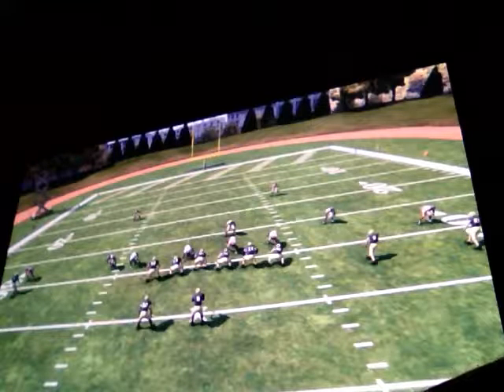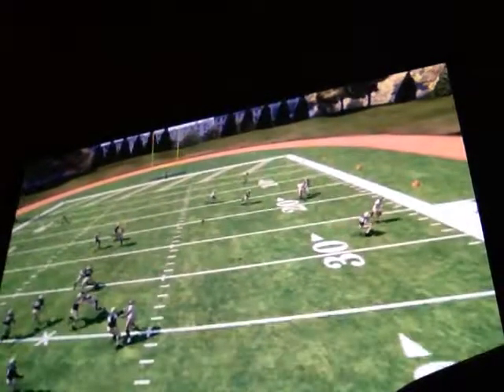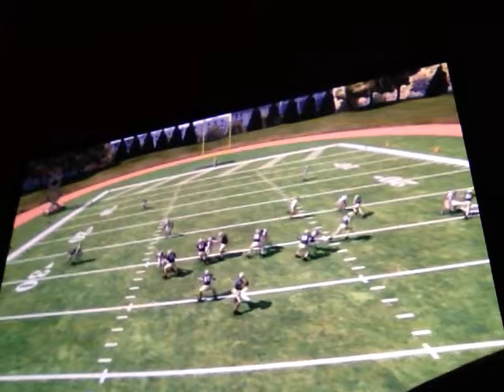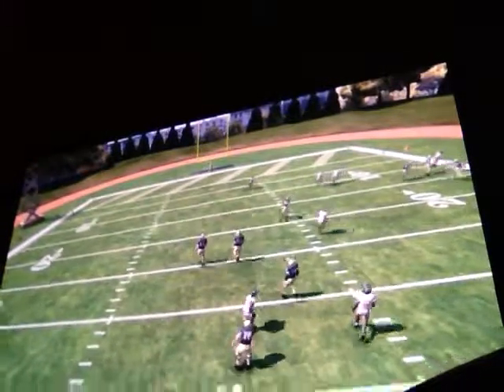Kenya National Team - Drop Flood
Drop Flood is out of our Deep Passing Game:
Playside #1 runs a vertical
Playside #2 runs a 12 yard out
Playside #3 runs a under (flat route)
Backside #1 runs a 12 yard drag